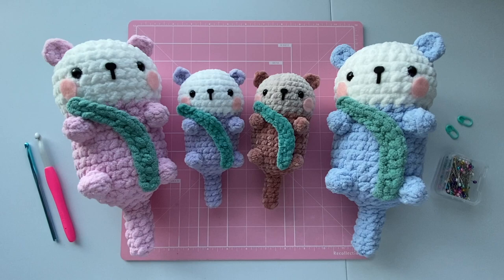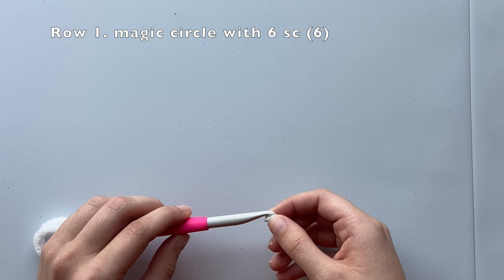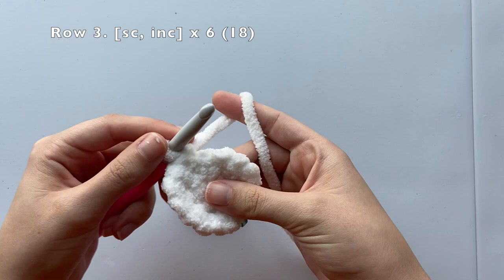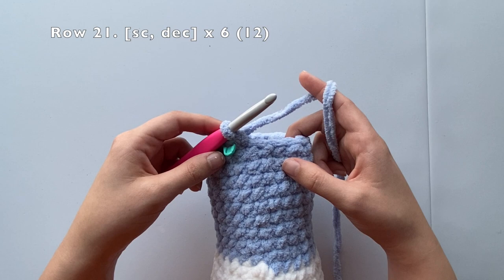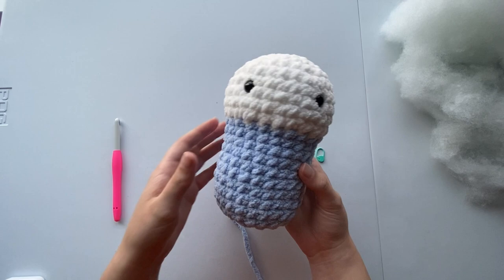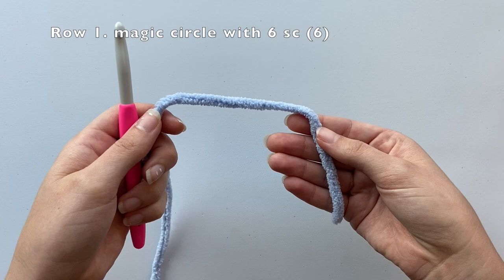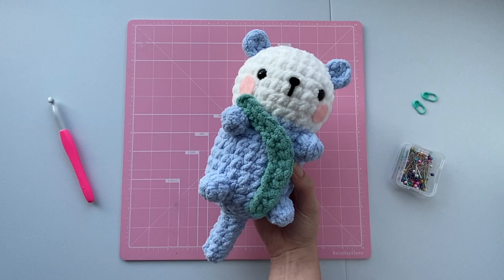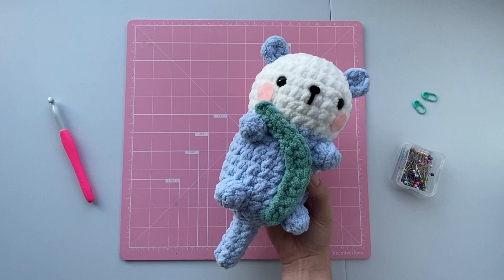How to Crochet an Otter | Left Handed | Slow Amigurumi Otter Tutorial for Beginners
Hello friends! 🌸 I hope this tutorial will help walk you through how to crochet a cute amigurumi sea otter! Please find the materials list below.
~ Tori

🍒 Find more content from me 🍒

🌸 Materials 🌸
Scissors
Yarn needle (also called darning needle, tapestry needle, darning needle)
Black felt (for the nose and mouth)
Pink felt (for the blush)
Hot glue gun and glue (you can also use fabric glue)
Fiber Fill/Stuffing

🦦 Small Otter 🦦
5mm Crochet hook
Hobbii Baby Snuggles Yarn (in colors green – for the kelp, and any colors you wish for your head and main body color – I chose to use white and blue in my photos)
8mm Safety Eyes (you can also use black felt if you don’t have safety eyes)

🦦 Large Otter (as made in this video) 🦦
8mm Crochet hook
Bernat Baby Blanket Yarn (in colors green – for the kelp, and any colors you wish for your head and main body color – I chose to use white and blue in my photos)
12mm Safety Eyes (you can also use black felt if you don’t have safety eyes)

* You can also find safety eyes at Hobby Lobby, Joann Fabrics, and Amazon.

This is an original pattern by Toristory Creations. Please do not claim this pattern or any part of it as your own or republish any part of this pattern on your site or social media. You can sell the finished amigurumi made from this pattern. If possible, please mention Toristory Creations as the pattern designer, it helps me a lot!💛 I love to see finished creations made by my patterns, so please share your own versions of this pattern with me @toristorycreations